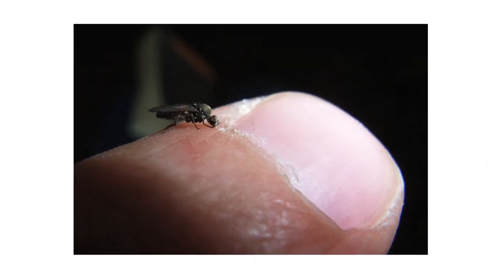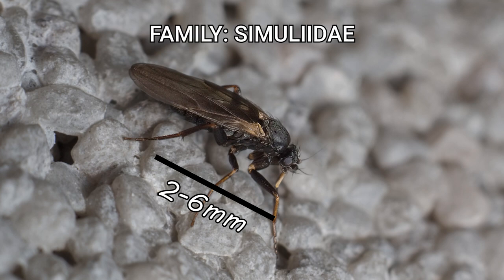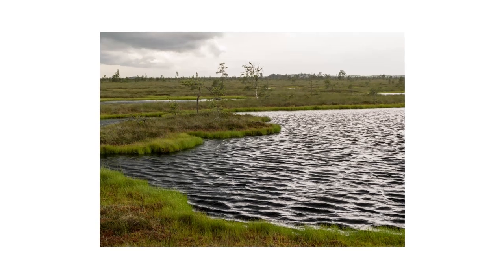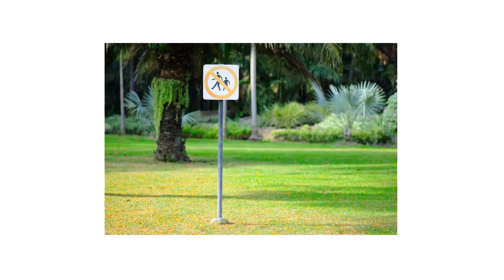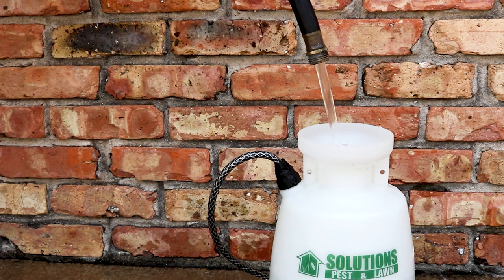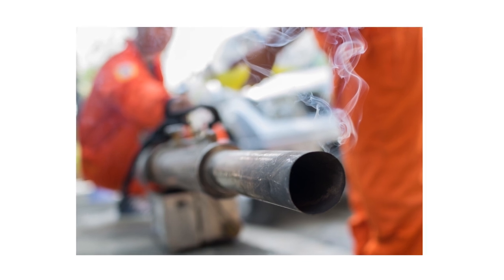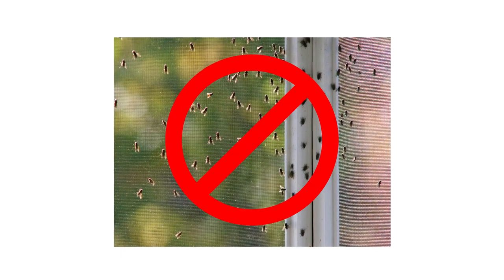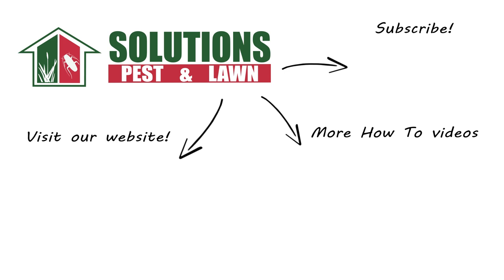How to Get Rid of Black Flies (Biting Buffalo Gnats, Turkey Gnats, White Socks)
Introduction: 0:00
Step 1: Identification: 0:36
Step 2: Inspection: 1:29
Step 3: Treatment: 2:19
Step 4: Prevention: 4:56

Black flies are small flying insects, ranging from 2 to 6 mm in length. This includes any fly in the Simuliidae family, encompassing over 1,800 species. These pests are sometimes called buffalo gnats because when viewed at the side, they have distinct humpback thoraxes; similar to the shape of the American bison’s back. Other names for black flies include turkey gnats or white socks.

Black flies live and breed around areas with running water. This makes rivers and lake areas perfect for laying eggs. Rural properties close to running water may be more prone to black fly activity than suburban residential areas, but that more or less depends on local geography. If you’ve been experiencing black fly activity, take note of any sources of running water that are on or near your property. Be sure to examine any animals you own, including dogs, chickens, and even cattle. Check for signs of bites, including welts or swelling.

In order to control black flies on your property, you’ll need to make a residual insecticide application to kill flies outdoors and around any animals you may own. We recommend you use a product like Flex 10-10. Flex 10-10 is a liquid insecticide concentrate made with permethrin and piperonyl butoxide or PBO. This is a flexible product that can be used in a variety of ways to treat many flying pests like black flies. To treat outdoor surfaces, we recommend you use a one-gallon handheld pump sprayer with an application rate of 6.4 fluid ounces of product per 1 gallon of spray solution.

Once your black fly activity is down, be sure to continue your timed applications of Flex 10-10. The residual protection is valuable for keeping black flies and other flying pests from infesting your property and reproducing. Additionally, you can try reducing your yard’s moisture content, since black flies need running water to reproduce.